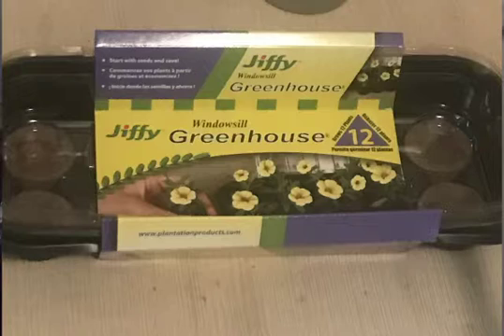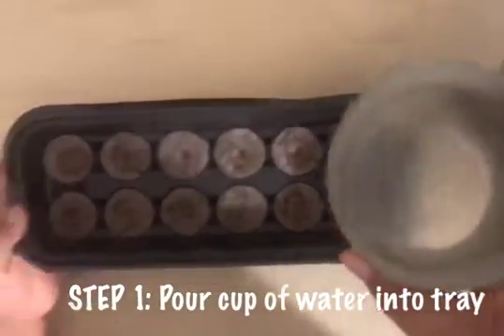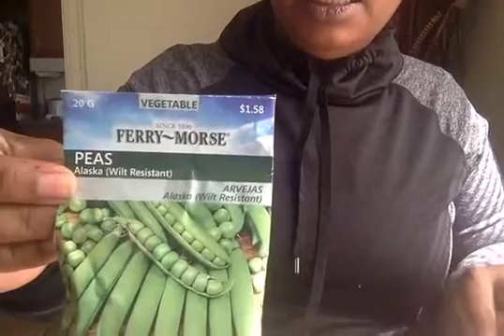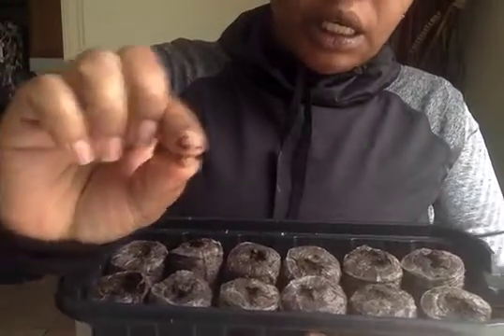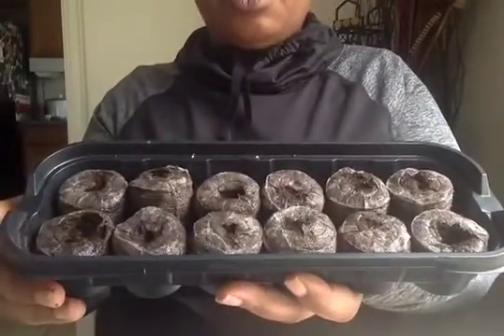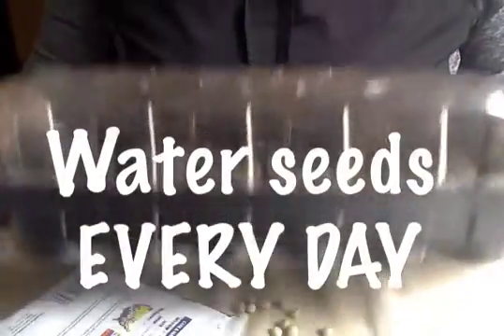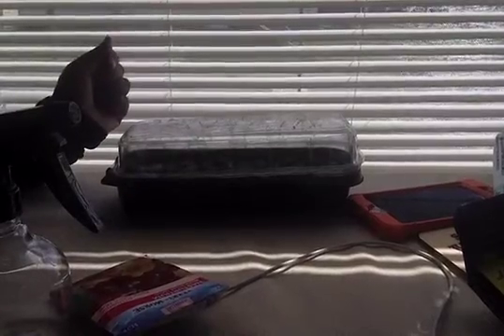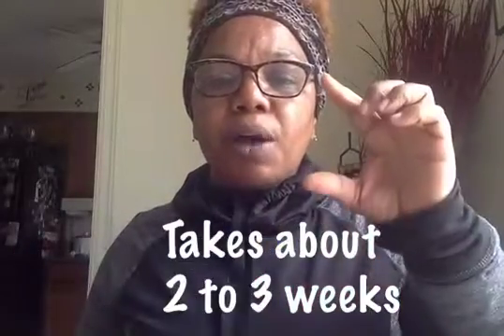Indoor Gardening | Growing Constantly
We will be starting our yearly garden indoors.  We will begin by placing seeds inside of our peat pellets.  It will take about 2 to 3 weeks for the seeds to germinate and begin to sprout.  Pellets will need watering everyday.  Pellets must be incubated and placed in the sunlight.